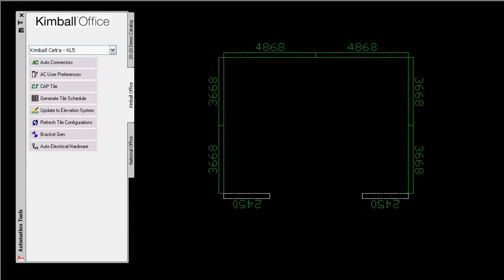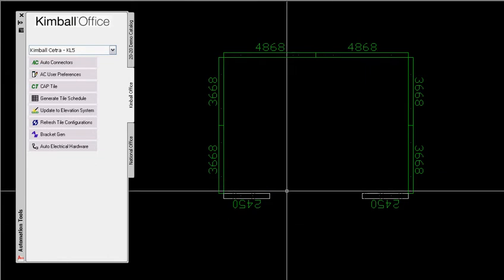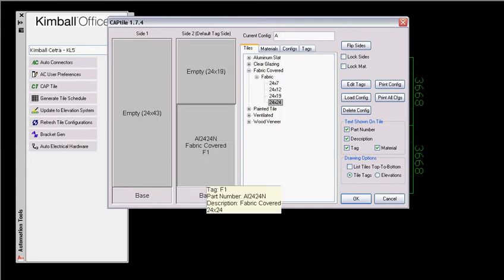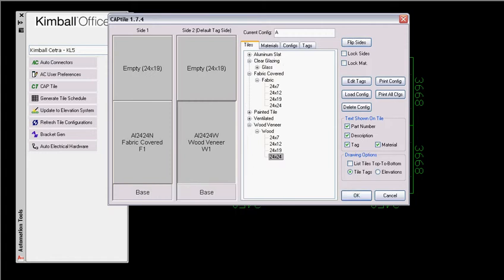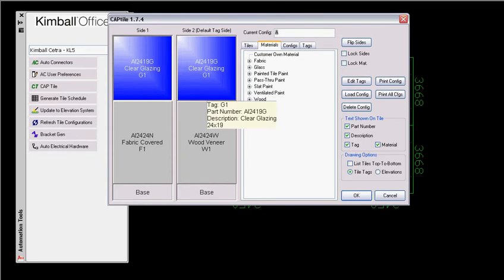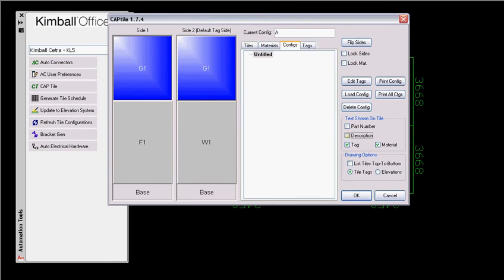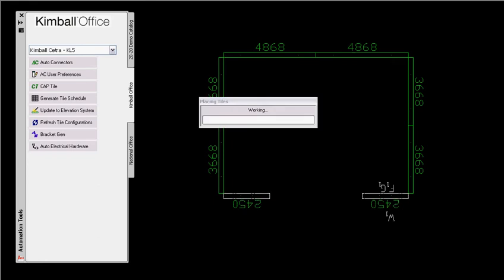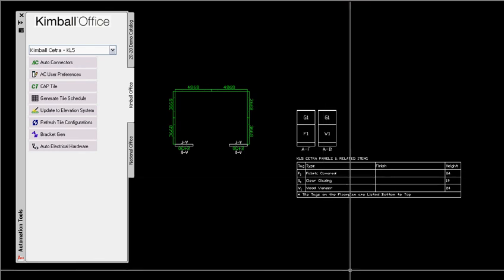CAP Tile with Cetra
In this video the details of CAP Tile are explained using the Cetra Sectional Panel. This is the only Kimball Office product that you will use this command with from the automation center.